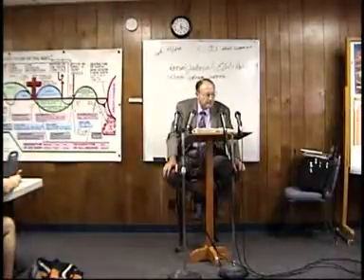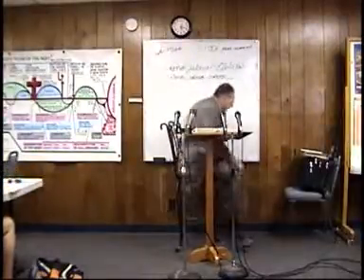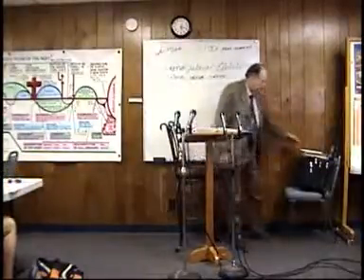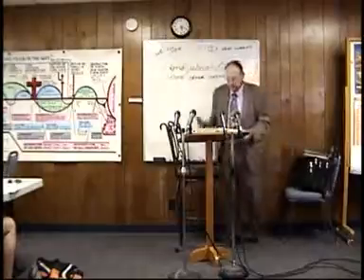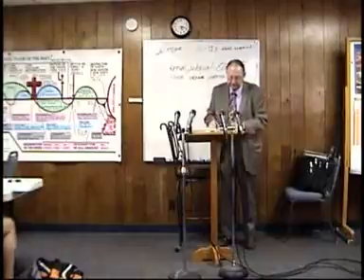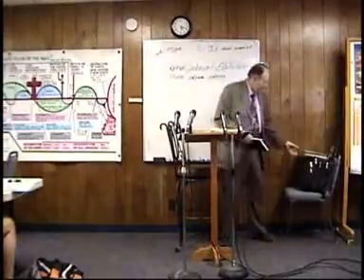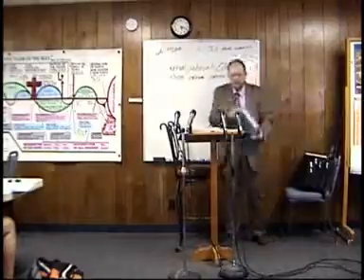2011 07 10 E Genesis #45 Dr James M Phillips 7111102307 1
Genesis #45 Vampires, Demons, Fallen Angels Genesis studied from the Original language. Dr. James M Phillips teaches Hebrew reading and research from the book of Genesis. There are 140 classes on Hebrew reading and research from the book of Genesis taught by Dr. Phillips. We want to thank our listeners and faithful users for your charitable donations no matter how small to help us keep the websites up for all to watch or hear the thousands of classes available and discoverthewordwitdrjim.com